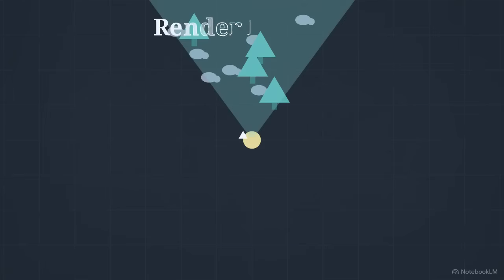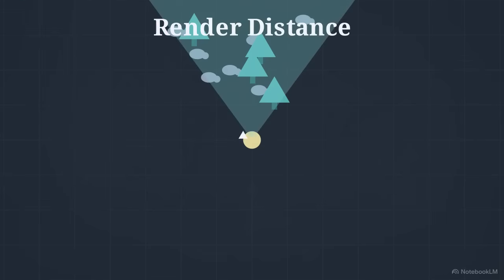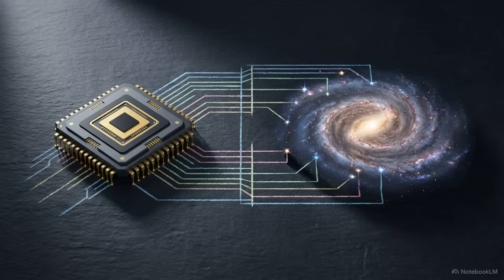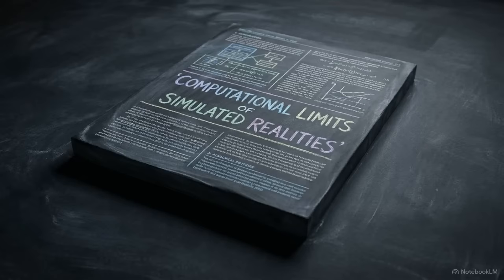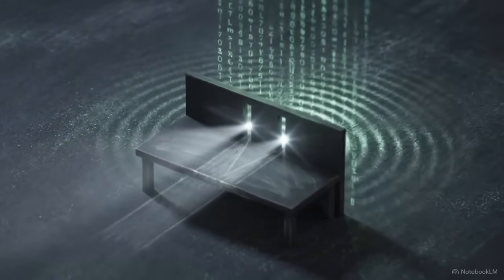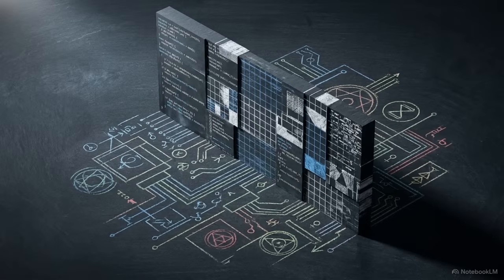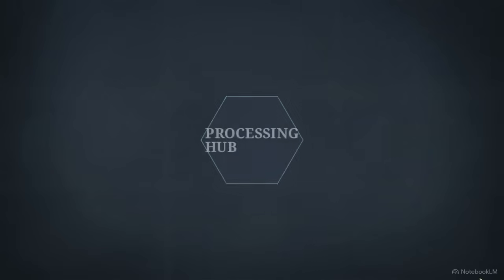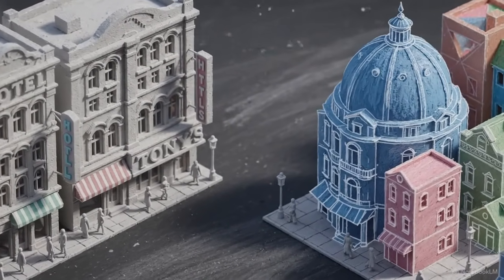The Universe As We See It Is Rendered Like A Video Game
PROOF THAT EVERYTHING - IS A SIMULATION (Including God)
Is this reality? Well, we're experiencing ... something right now so maybe the better question is: what is reality?
Could everything we see, everything we experience, everything that exists in our entire universe -- be artificial?
Supporters of Simulation Theory believe that not only is it possible that we're living in a simulation; it's likely. Including Elon Musk.
And the more we look for evidence, the more we find.
philipkdick terencemckenna Dick believed deja vu was the simulation adjusting to new code. Many people experience The Mandela Effect, a or "false memory" shared by a large number of people. But the biggest clues of Simulation Theory come from science. Specifically: quantum mechanics. The only way the Double-Slit Experiment makes sense is if we live in a program. Quantum Entanglement also defies logic. Only our program would have the ability to defy the laws of physics - and the concept of time.

A Creator & Psychopathic Writer's Journey - NatoriSairaEvren - The PhoenixChronicles Continued..

A Creator & Psychotic Writer's Journey - Natori Saira Evren - The Phoenix Chronicles Continued..